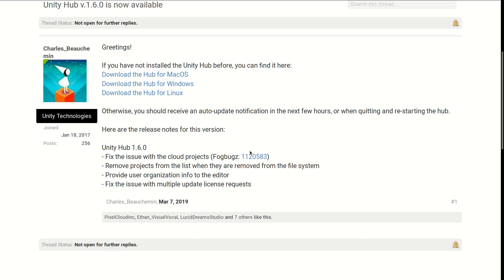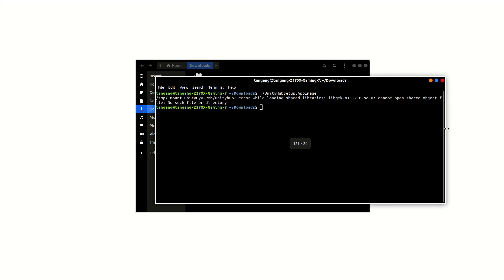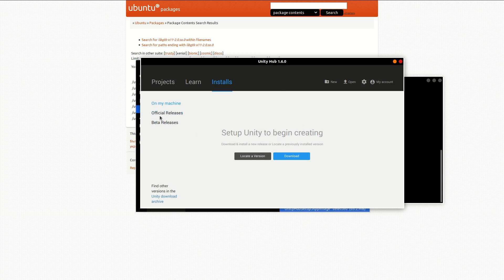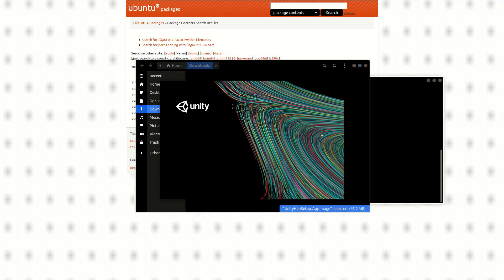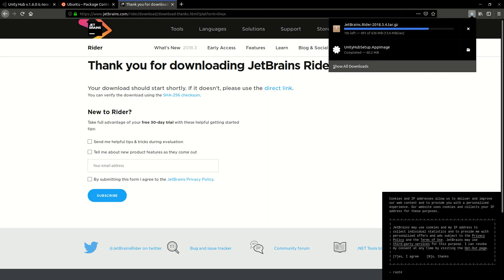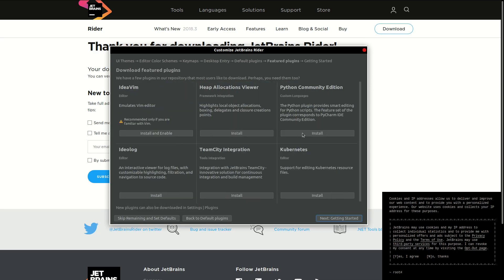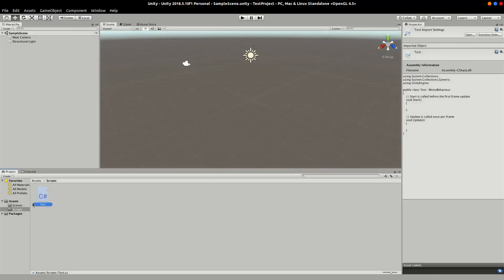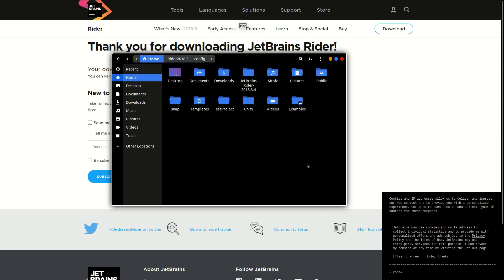Unity3D Complete Setup in Ubuntu using HUB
Tutorial to set up experimental Unity3d for Linux users.
1. set up hub and dependencies
2. set up Unity Editor from HUB
3. set up Intellij Rider

 Marcus Parsons "If you're looking for an editor that works natively with Linux, check out Visual Studio Code! It has C# support that you can extend with packages and it's open source and free."

Marcus Parsons mentioned VS Code as an alternative to Intellij Rider, which is free and can be greatly customized.

I will likely make a video of my current setup, just in case someone wants to go that route. The link should be added here when done.